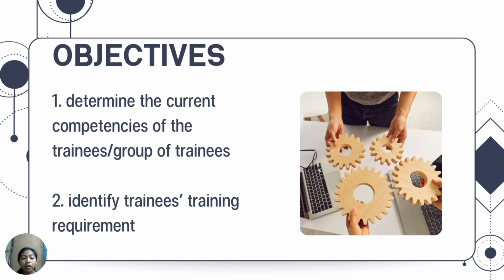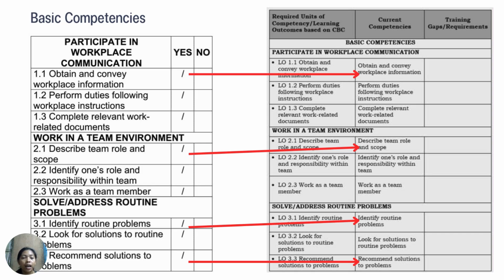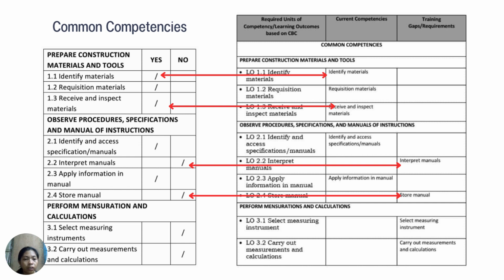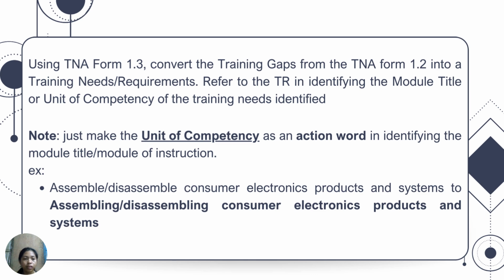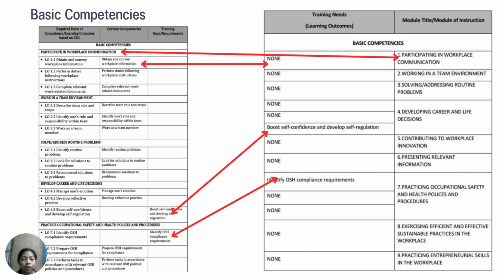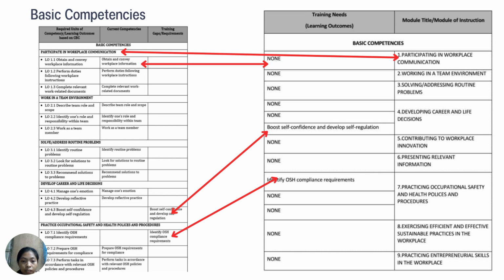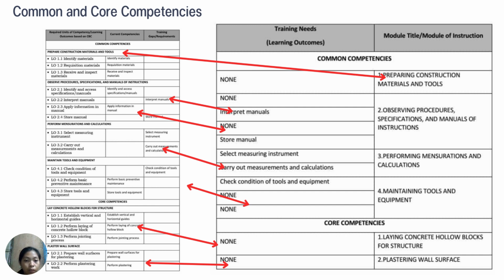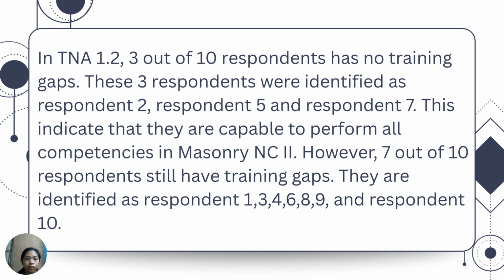Identifying training gaps